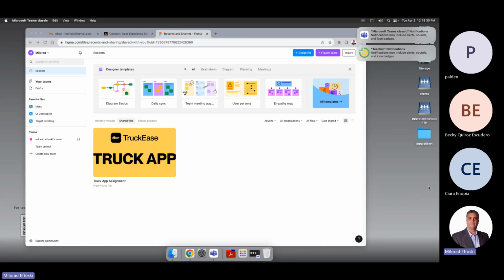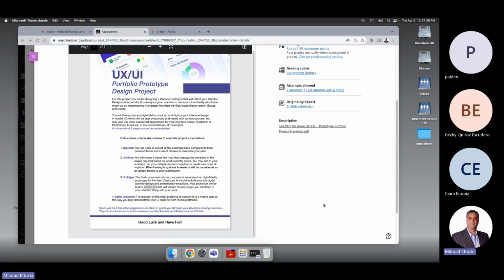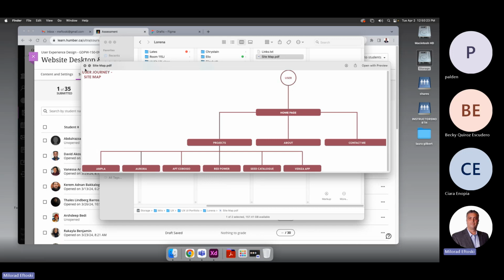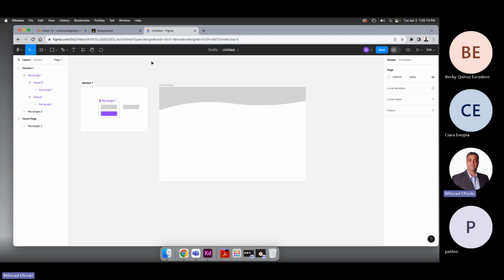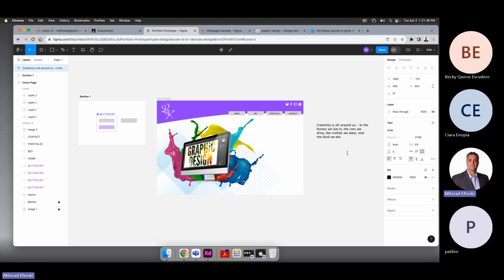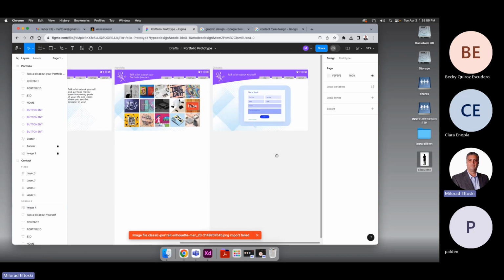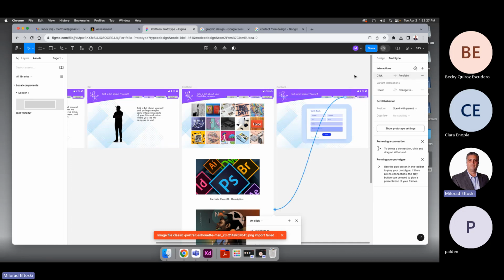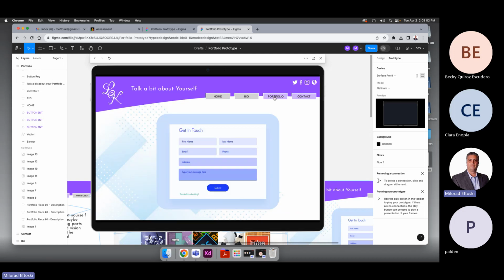Week 13 UX / UI Design Adobe XD Humber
@KreativeTutorialz UX / UI Design Adobe XD Humber